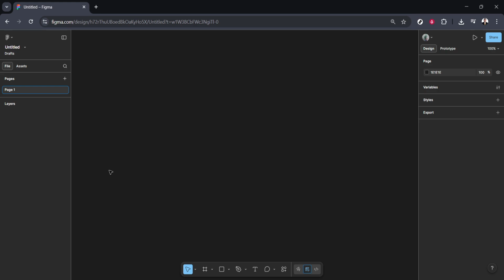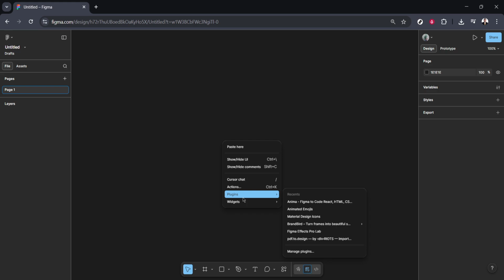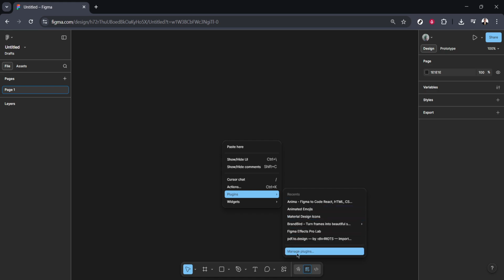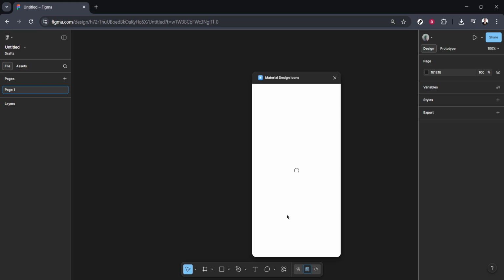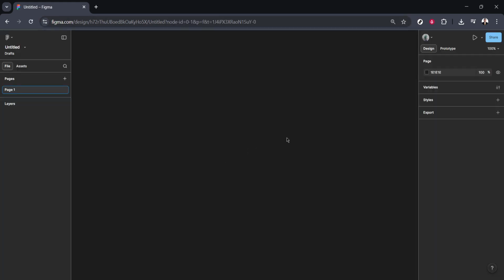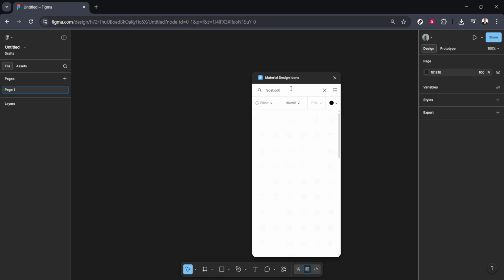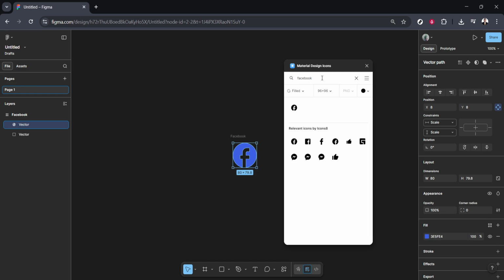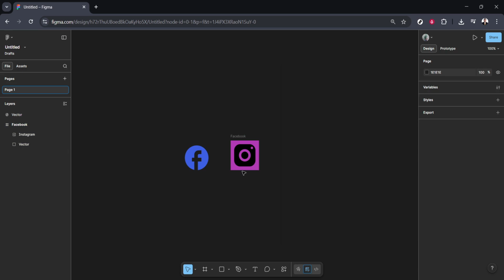How To Use The Material Design Icons Figma Plugin (Full Guide 2026)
In this video, we discuss sourcing ui assets and how to use the material design icons figma plugin. We show you how to browse the massive google icons library and import vector icons directly into your project for a consistent look.

00:00 Intro
00:39 How to Open the Plugin
01:45 Using the Plugin's Interface and Search
02:29 Inserting and Customizing an Icon